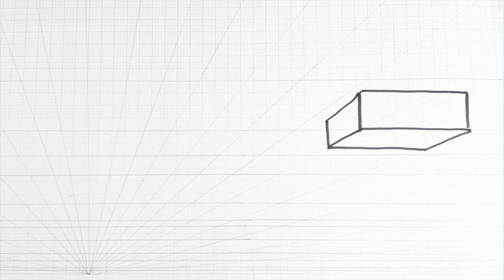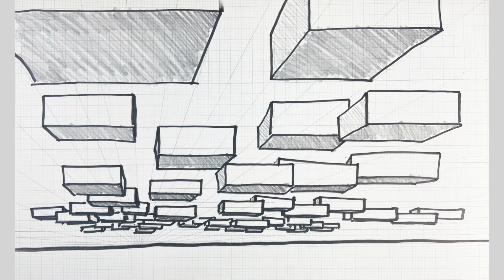Perspective in Landscapes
We're all familiar with lessons in perspective using buildings and roads and rows of street lights. But it often gets neglected when it comes landscapes.  Here, Aisling and Dermot share some ideas on how to put perspective to work for you in your paintings.